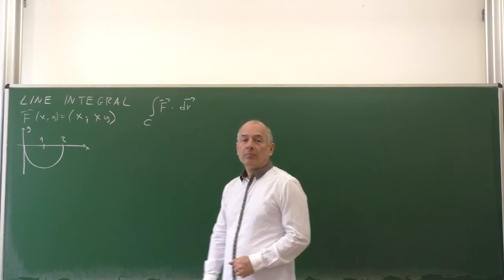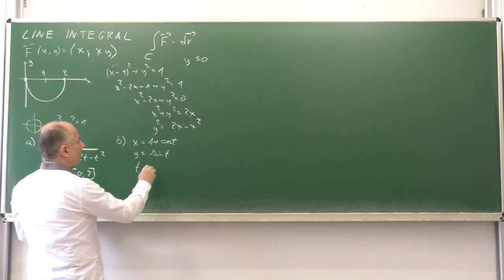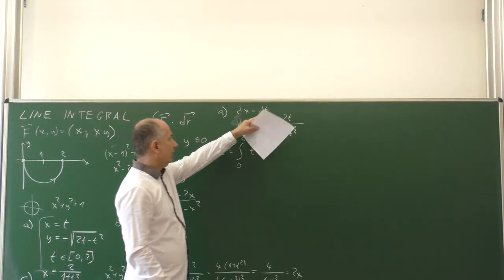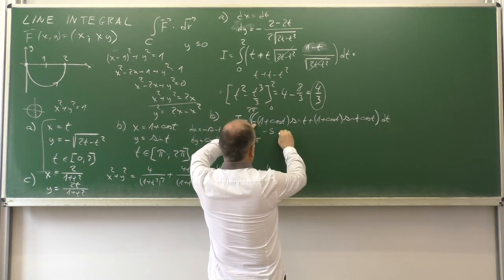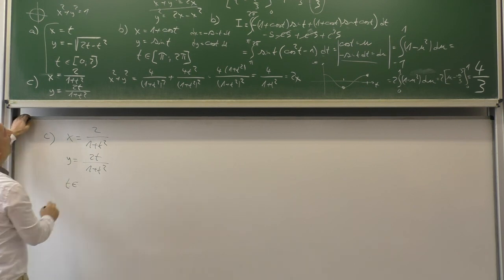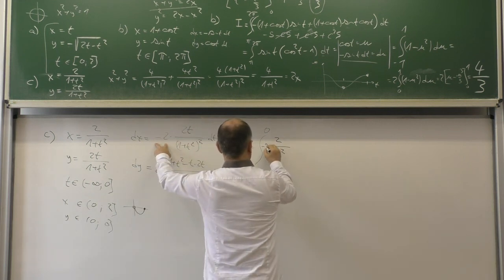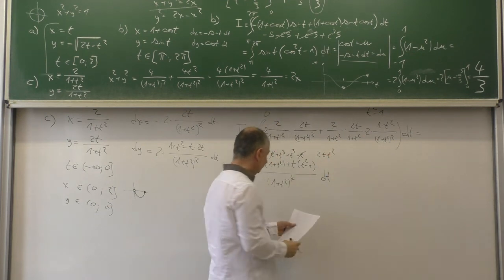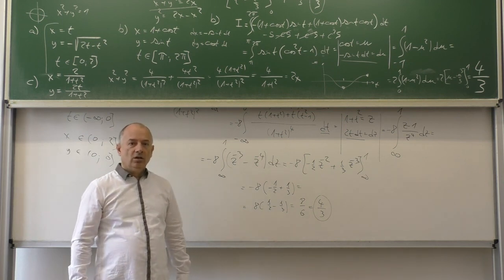27.8 - Line integral: change of parametrization